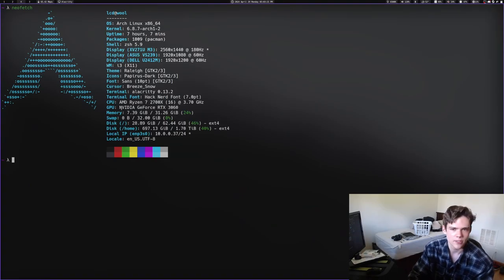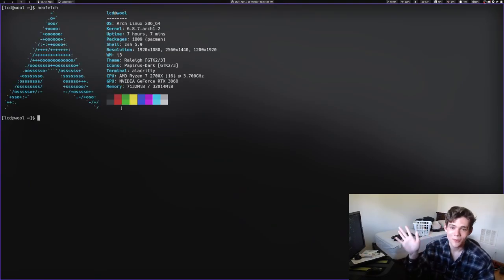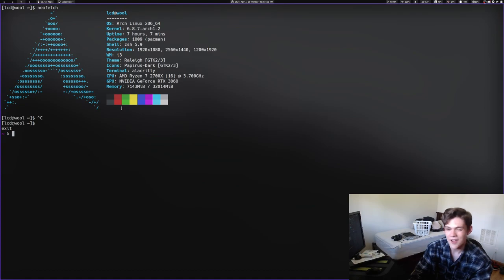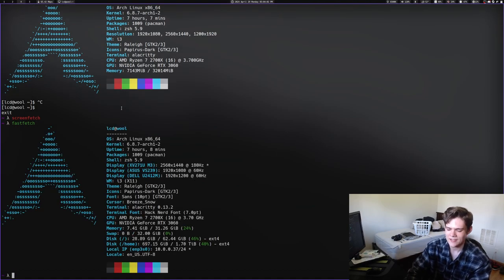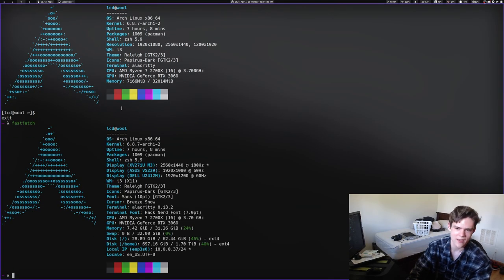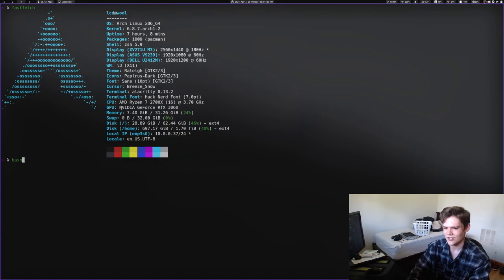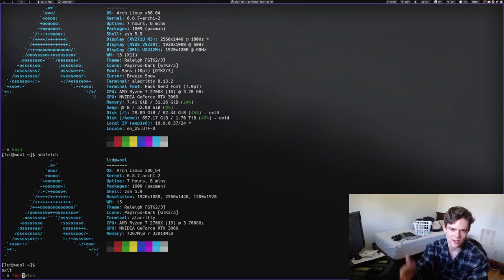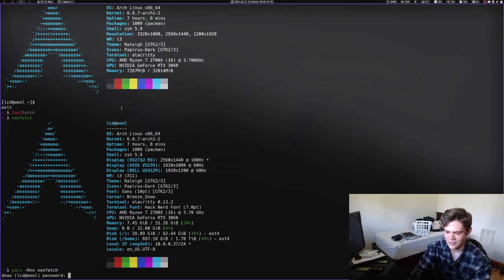Box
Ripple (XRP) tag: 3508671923